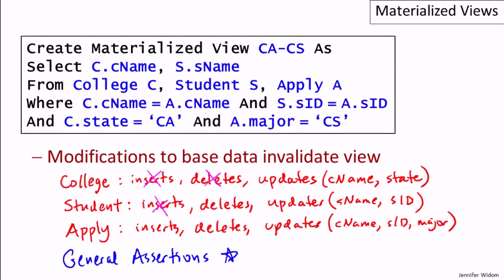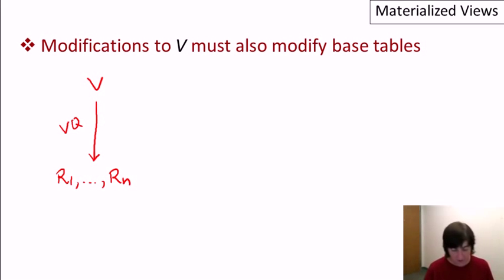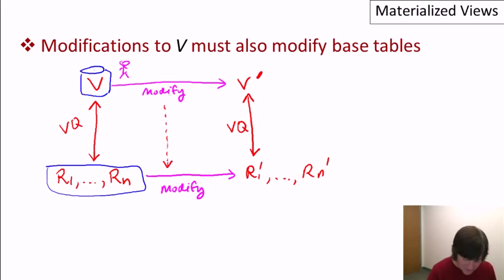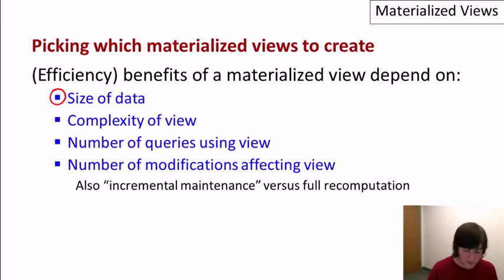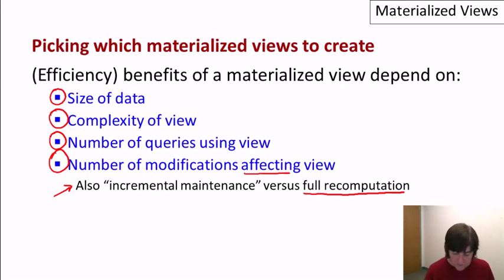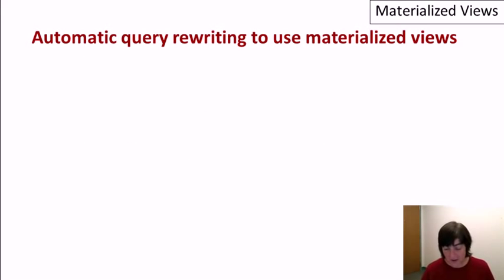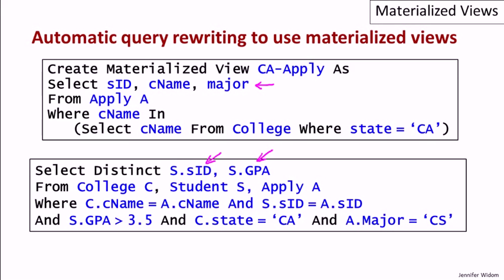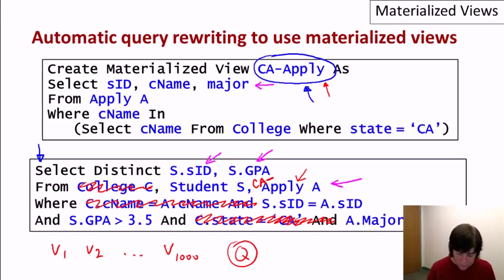13 05 materialized views part2